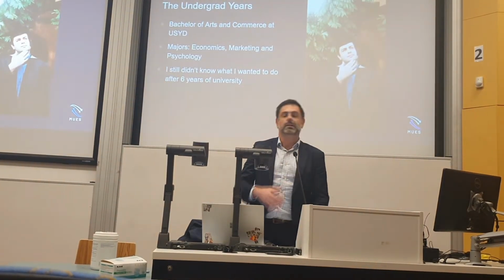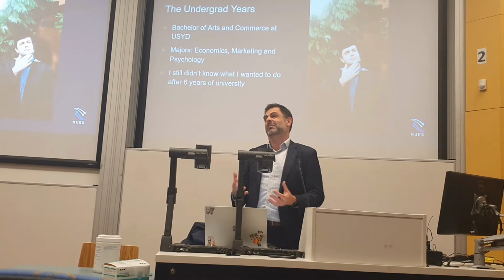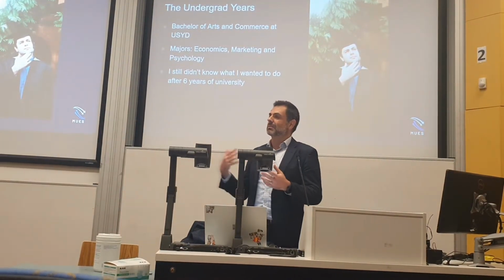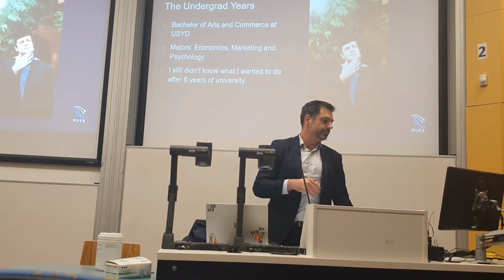✨ Macquarie University Economics Society - Careers in Policy - EVENT ✨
Fantastic turnout, especially for students with a very busy academic calendar. Significant career and industry knowledge passed to students in the space of an hour.

Again thank you to our guest speakers.